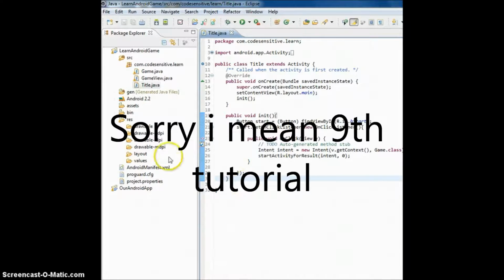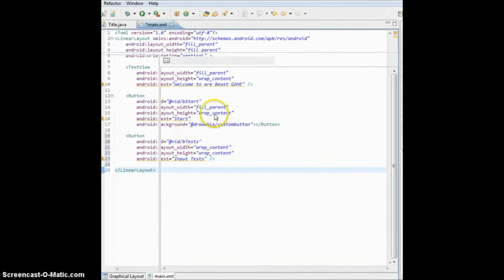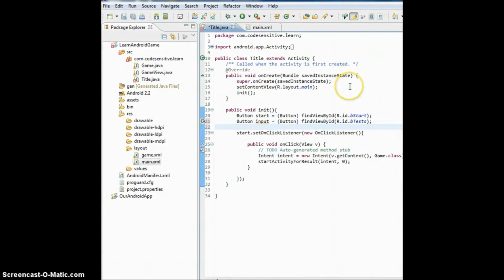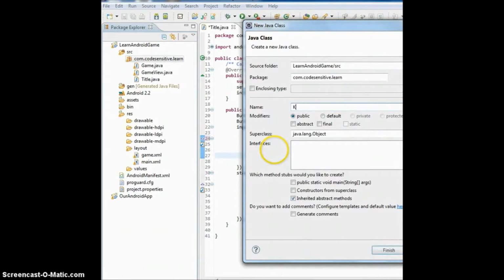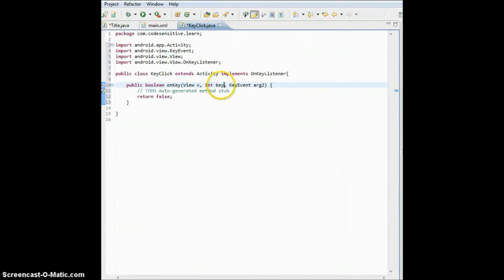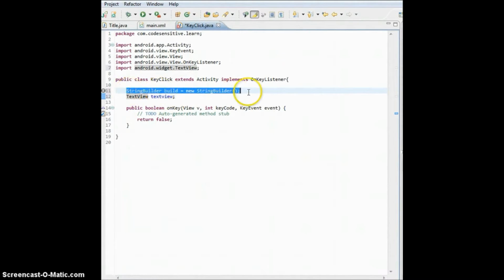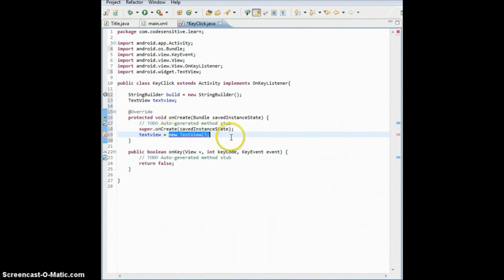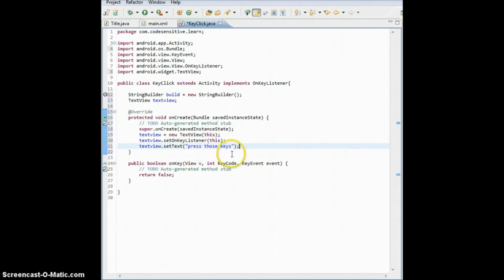Android Game Development Tutorial 9 Key Events